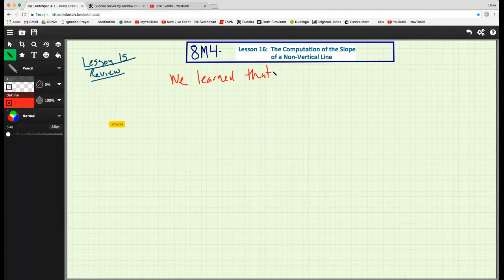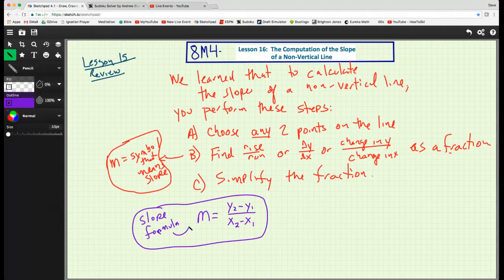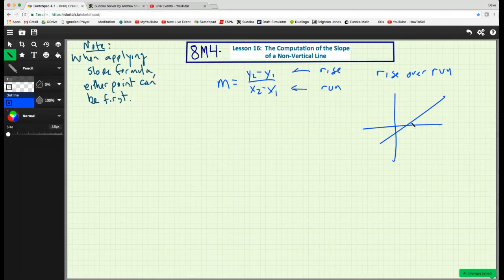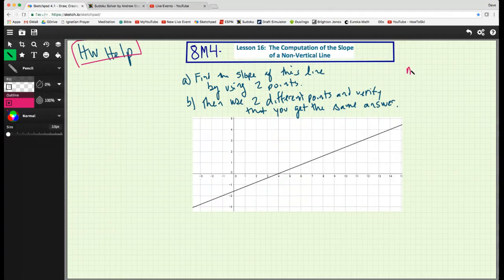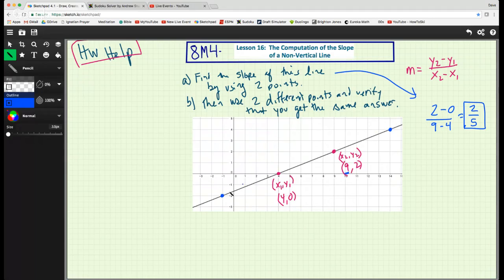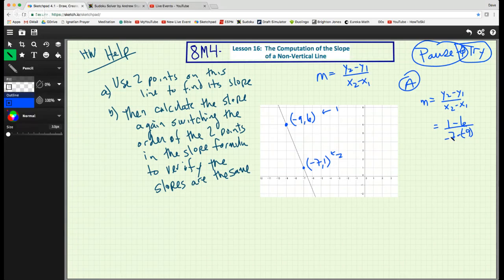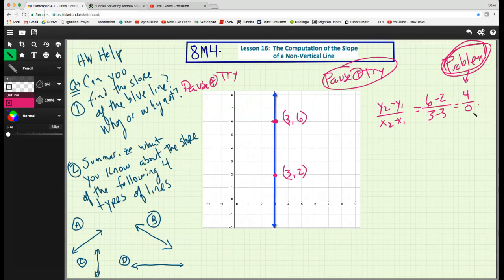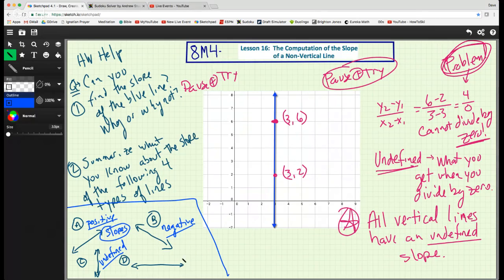8M4 L16 - The Computation of the Slope of a Non-Vertical Line